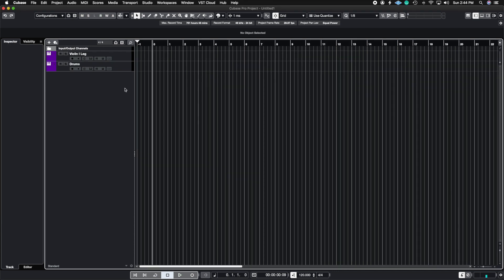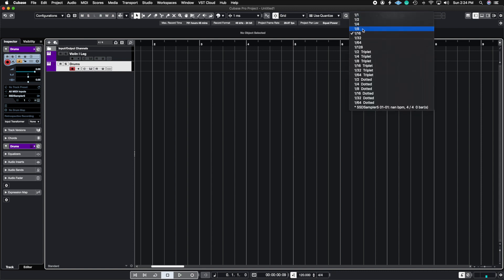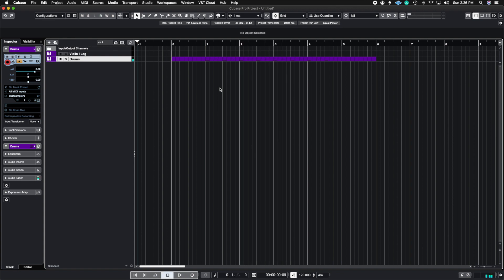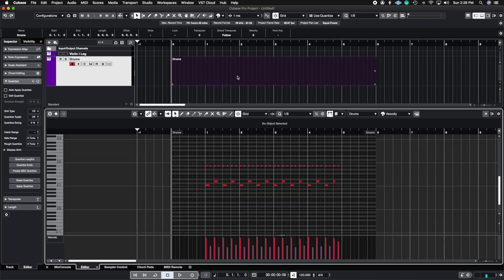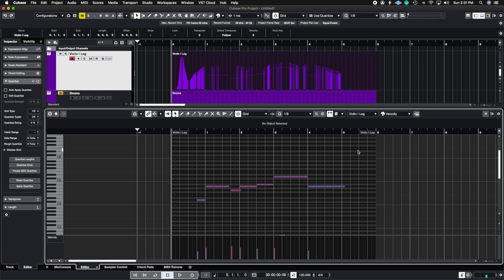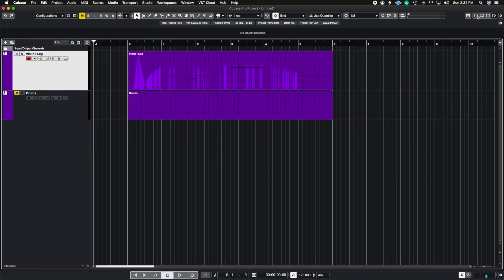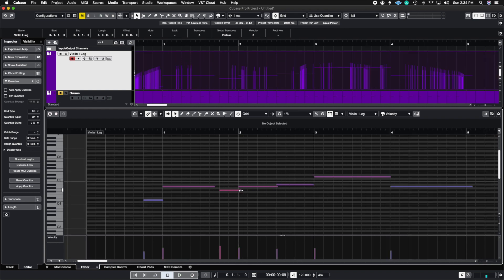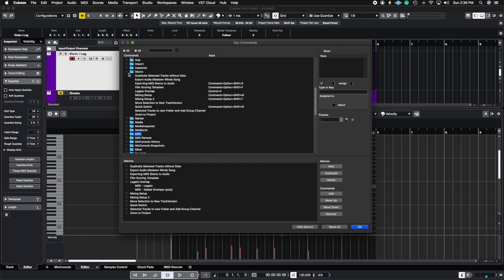Cubase 12 Pro 3 Most POWERFUL MIDI Programming Tips 🤯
Hello Everyone!
Thank you for tuning into this weeks episode. This week we talk about the 3 most powerful midi programming tips that help me write with speed and efficiency. These tips are essential to my workflow and I hope this can help you too!

Time Stamps:
0:00 - Intro
1:23 - Tip #1
2:39 - Tip #2
6:18 - Bonus Tip!
7:05 - Tip #4
8:54 - Bonus Tip Explanation
11:38 - Outro